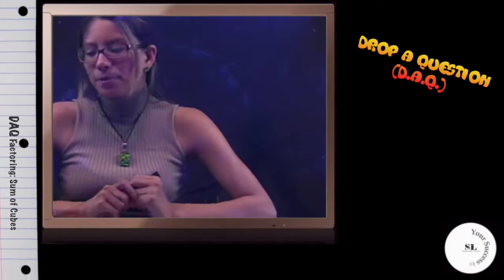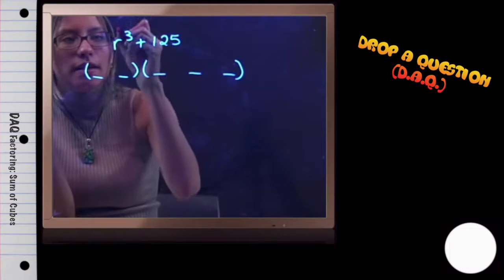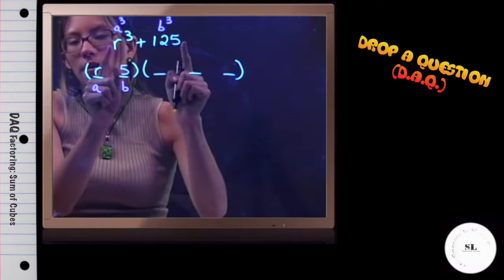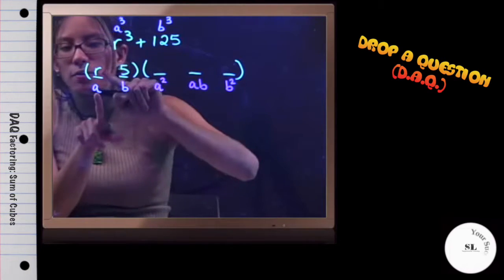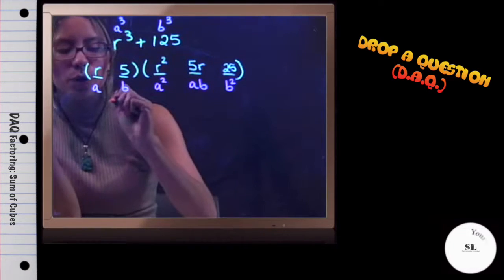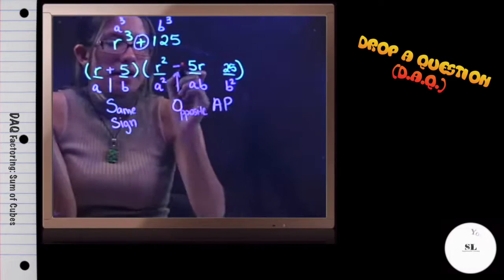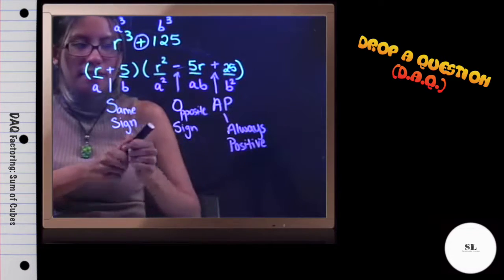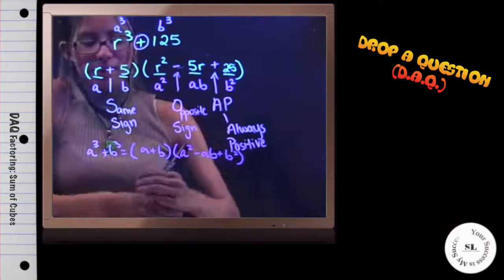DAQ Factoring Sum of Cubes